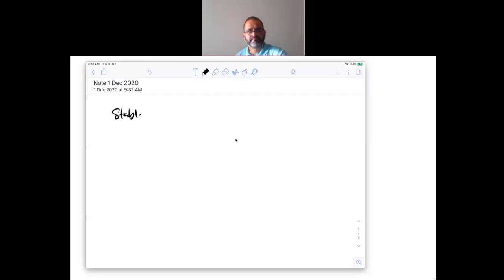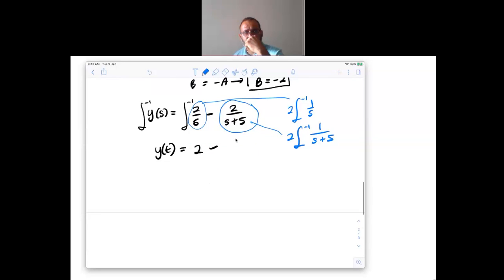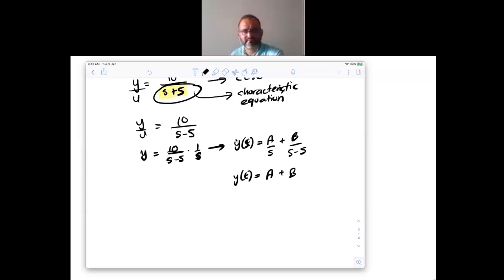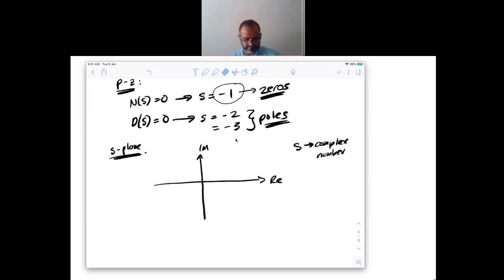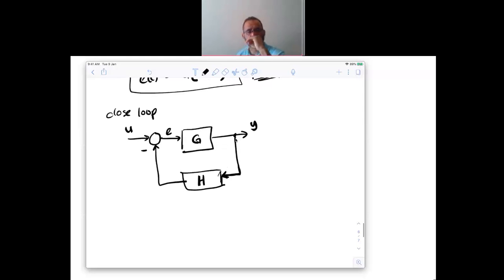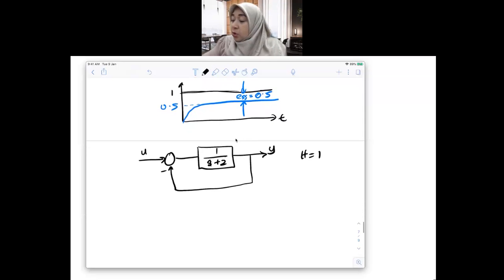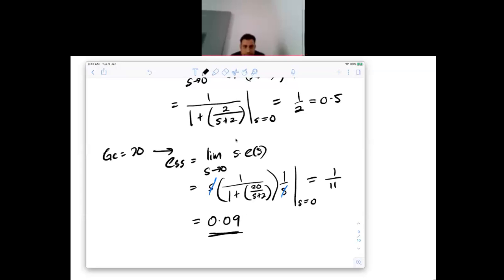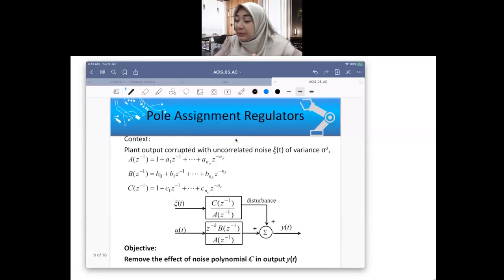MKMM2213 Stability and Steady State Error 1 Dec 2020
Stability and Steady State Error